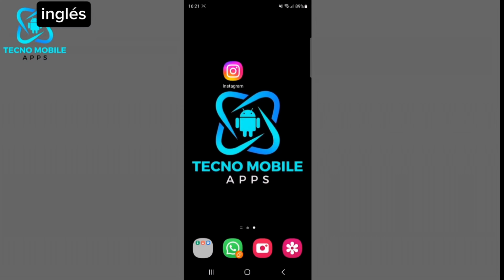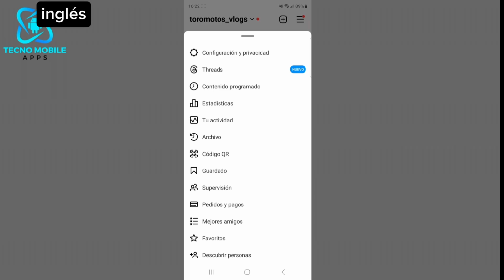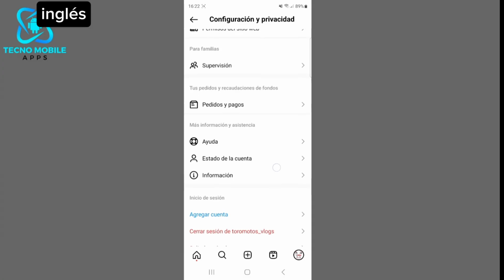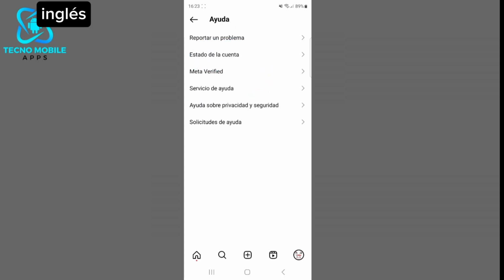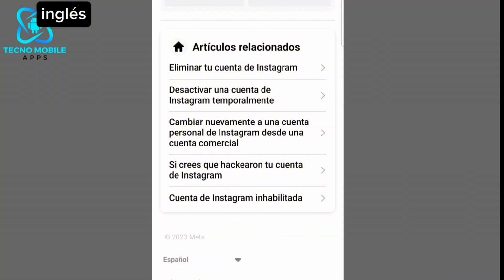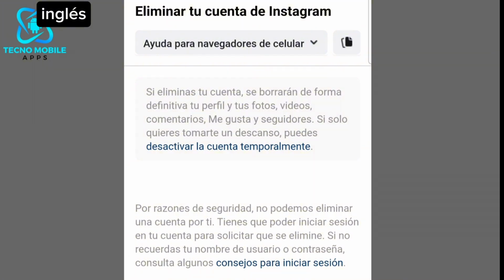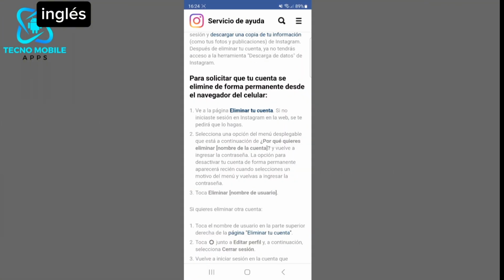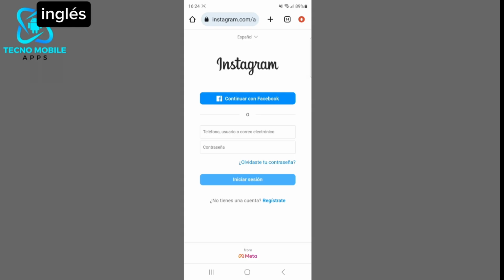✅️ How to delete your Instagram account permanently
I'll show you how to delete your Instagram account permanently. With this method, you can close your Instagram account for good if you no longer want to use it.